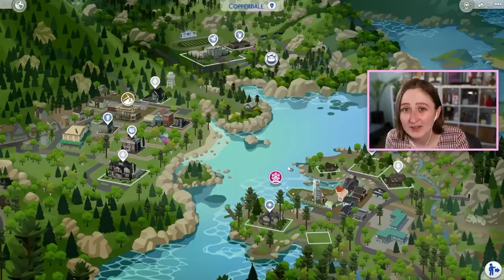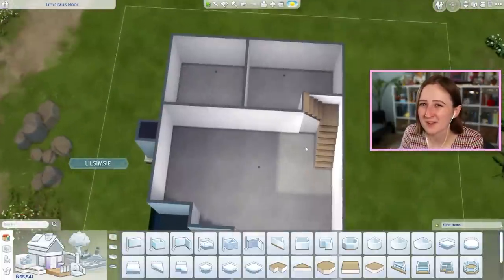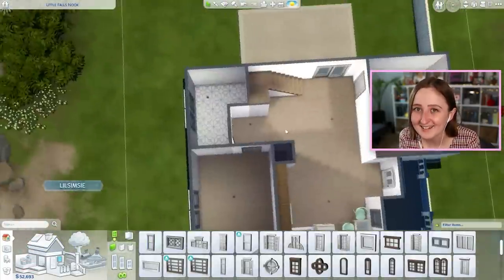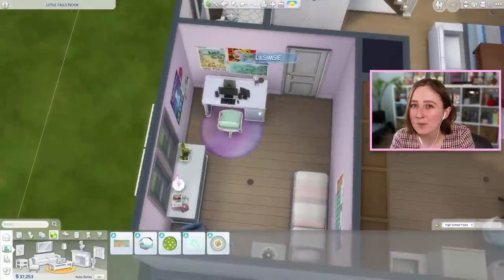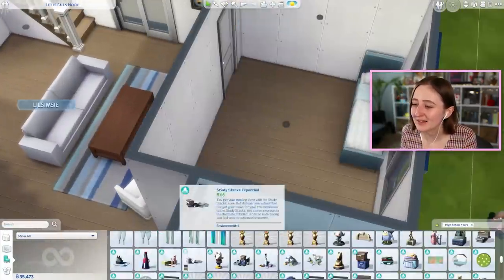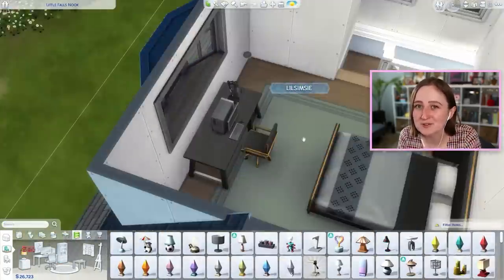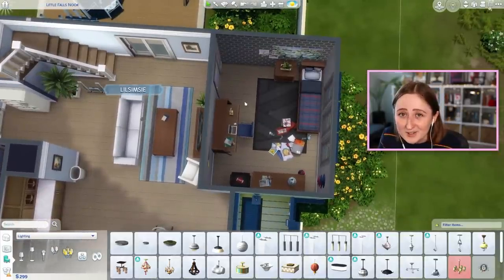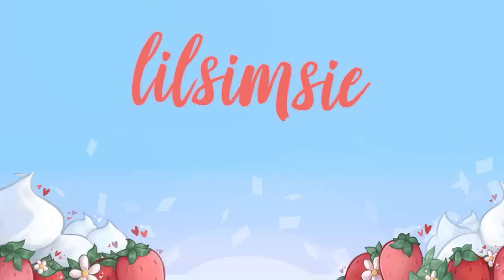building a house for the high school pack!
Happy High School Years release day!